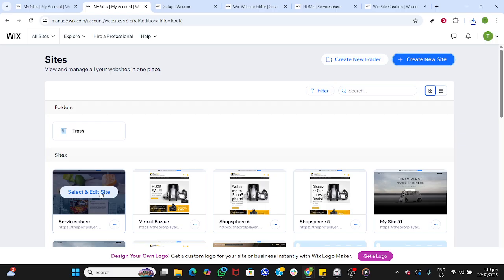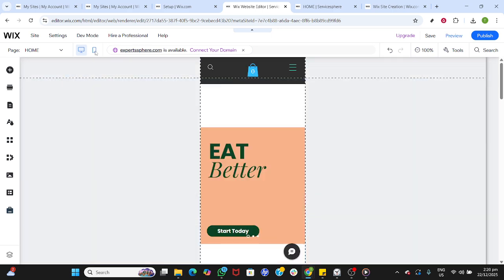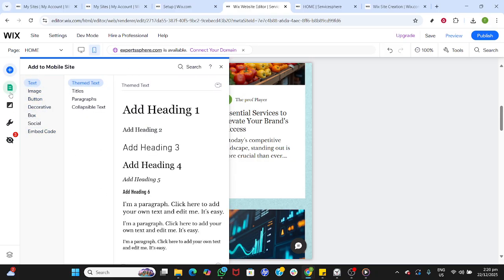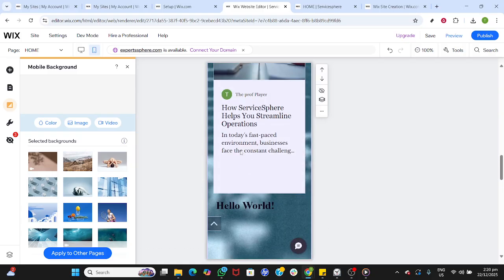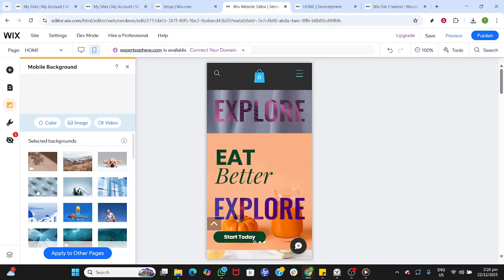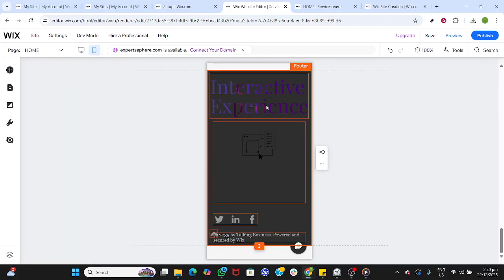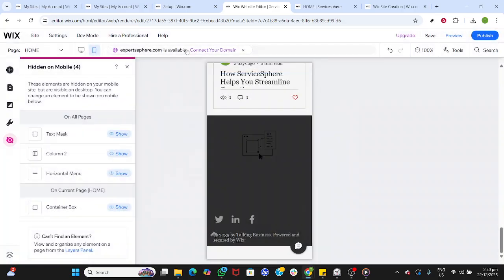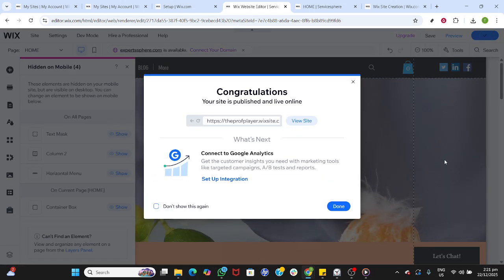How To Make Your WiX Website Look GREAT On ALL Screen Sizes | Responsive Design (Full Guide 2026)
In this video, we discuss how to ensure your site has a perfect Wix responsive design across devices. We show you how to adjust the layout in the Classic Editor to fit all screen sizes for better mobile optimization.

00:00 Intro
00:09 Access the Classic Editor Mobile View
00:35 Handling Missing Desktop Elements
00:50 Inventory Elements and Review Pages
01:05 Mobile Design Hierarchy and Spacing
01:21 Checking and Adjusting Media
01:39 Adding Quick Action Mobile Tools
01:52 Refining Layout and Hiding Clutter
02:09 Adjusting Strips, Galleries, and Menus
02:20 Introducing Mobile-Only Elements
02:32 Publish and Final Review